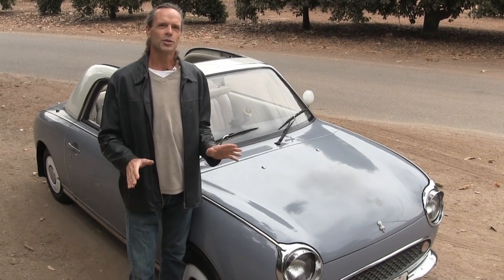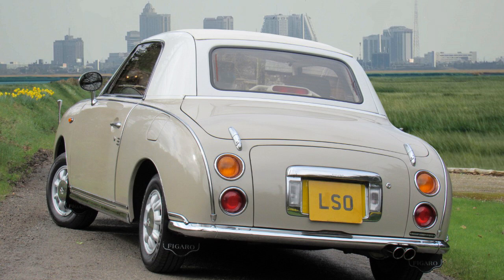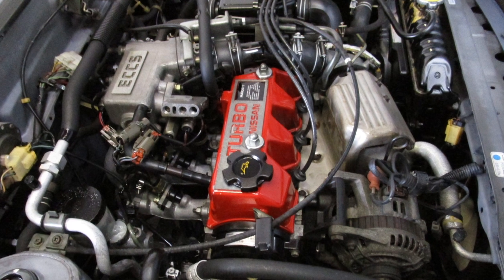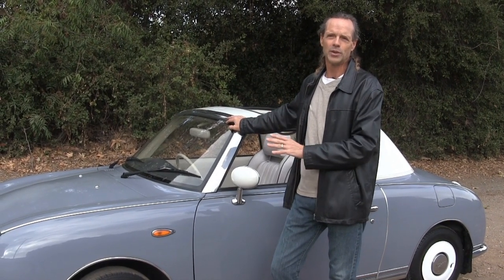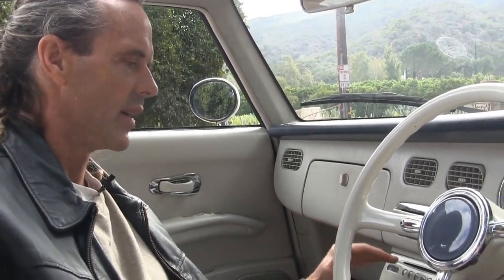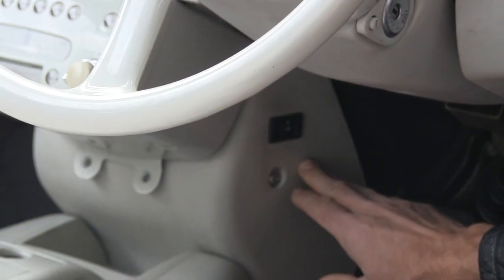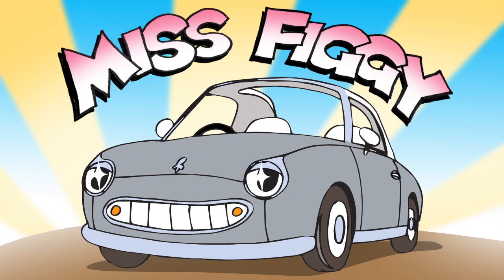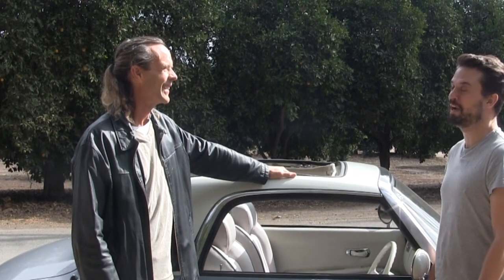Why the Nissan Figaro is the Weirdest Car You Never Heard Of.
Greg Macke - Your Car Angel - reviews the 1991 Nissan Figaro. Based on the Nissan Micra platform the Nissan Figaro debuted the Tokyo Autoshow in 1989 and was for sale in Japan to the waiting public. There were 20,073 Figaro's produced at the Nissan Pike factory. As one of the first retro cars to market the Nissan Figaro was the precursor to the Volkswagen Beetle, Ford Thunderbird and the Chrysler PT Cruiser. It compares to the Citroen 2CV and the Nash Rambler with the convertible top. Eric Clapton owns one and they are extremely rare in the U.S. Most have ended up in England as a collector car.